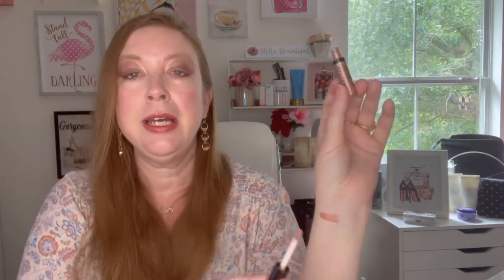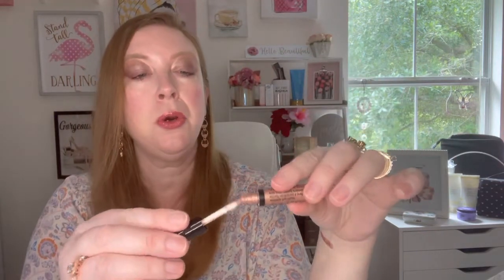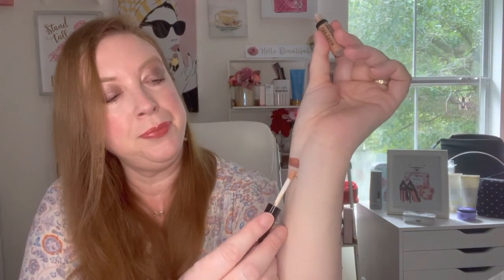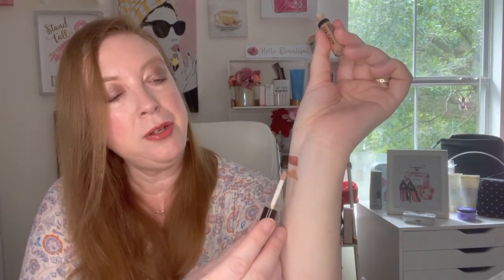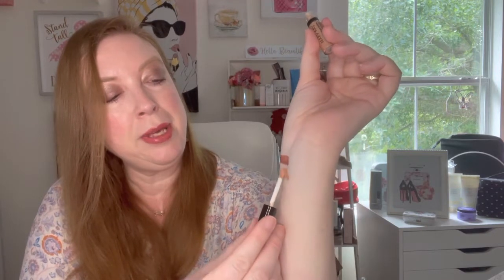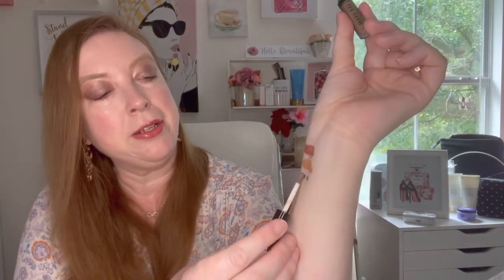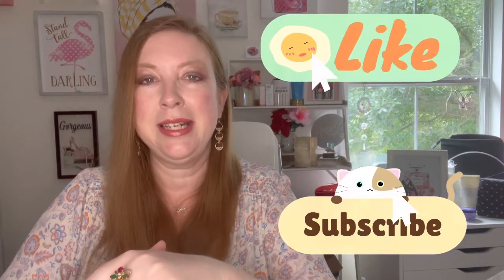Mary Kay Liquid Eyeshadow Demonstration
In this video I will be demonstrating how the Mary Kay liquid eyeshadows work and why they are perfect for the hot summer weather!